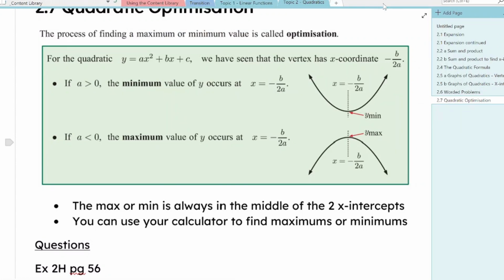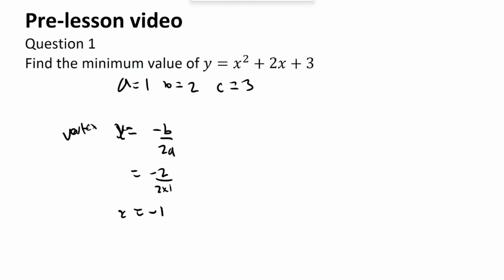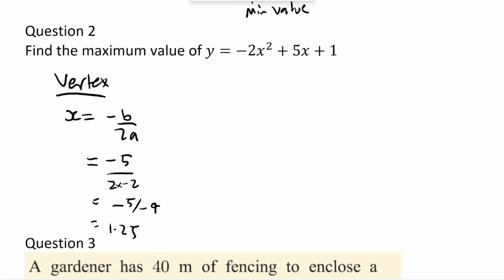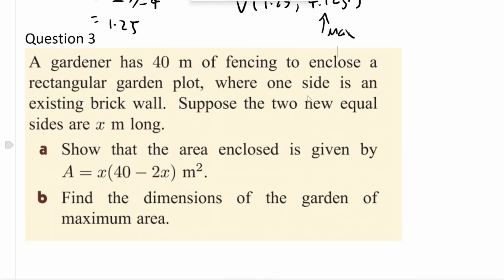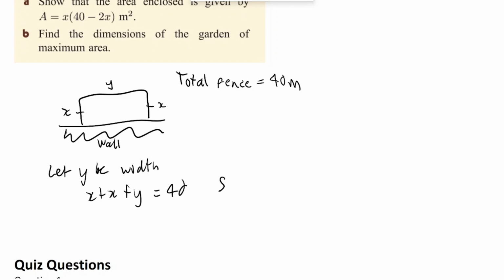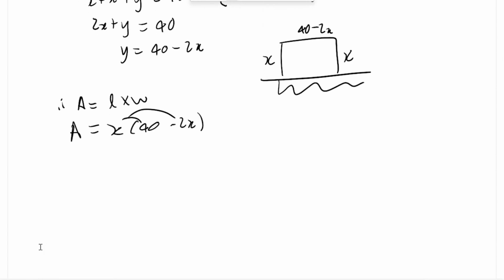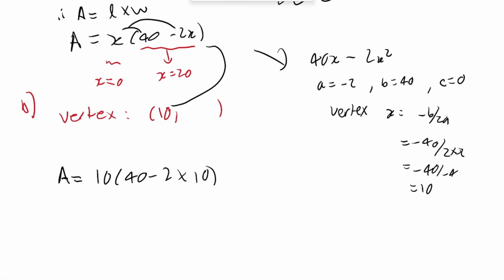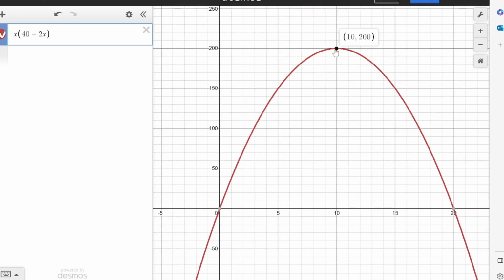11 Mathematical Methods - 2.7 Quadratic Optimisation